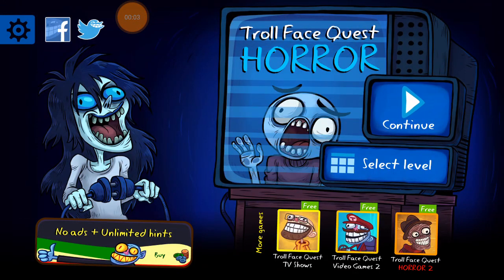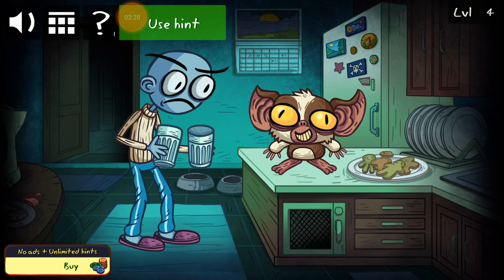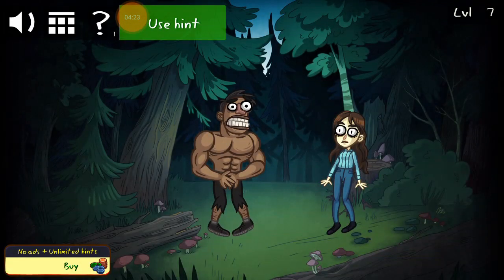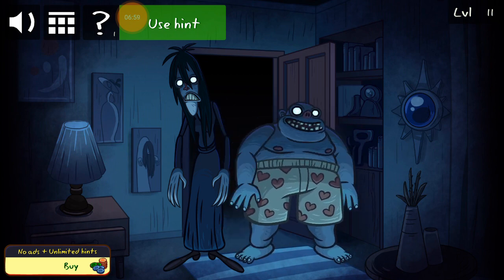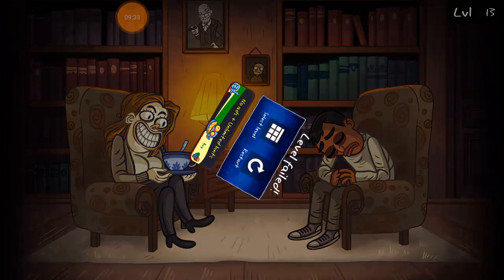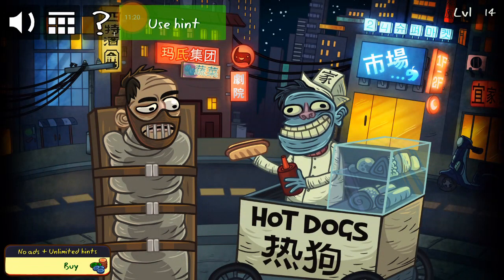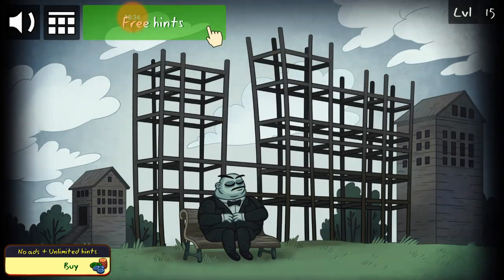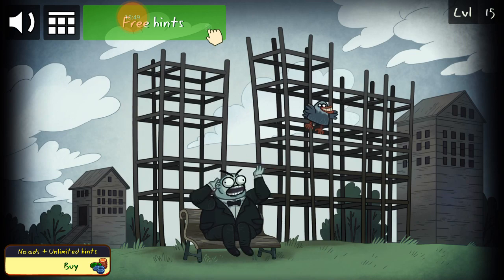Troll Face Quest Horror review first gameplay. Spooky game for Halloween!